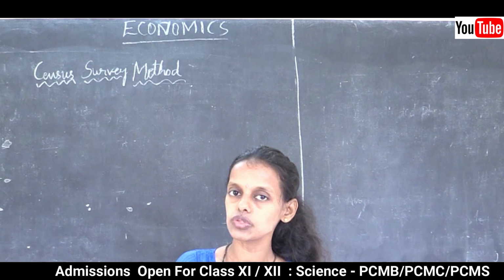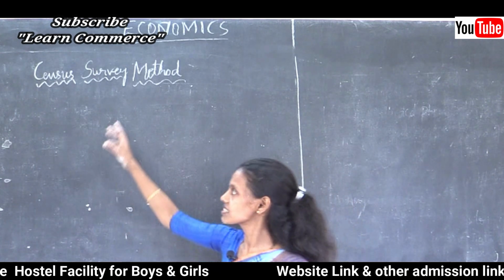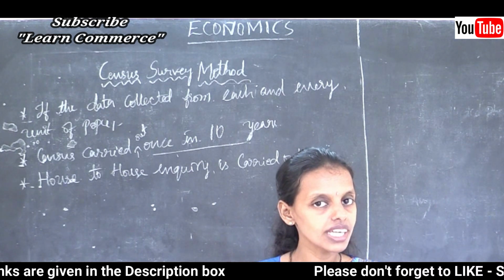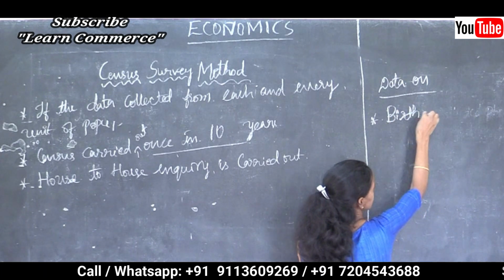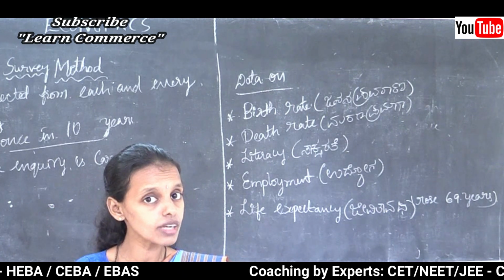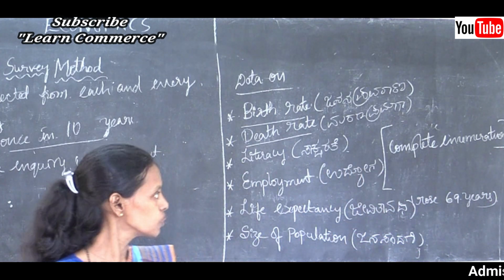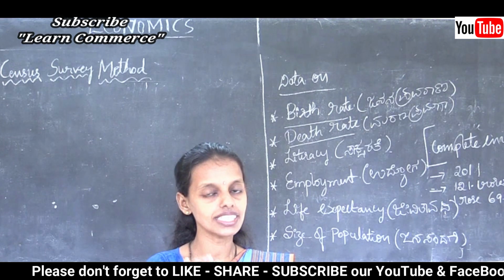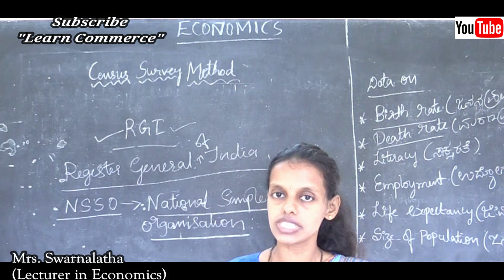Types of Data Collection | Censes Survey Method of Data Collection | Class 11 Economics | NCERT